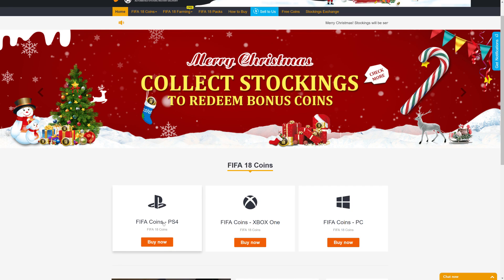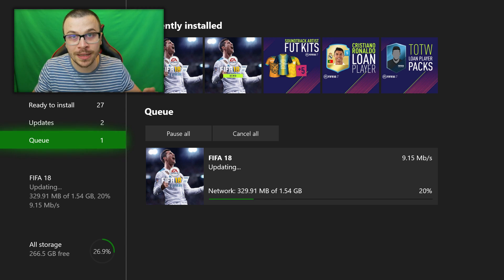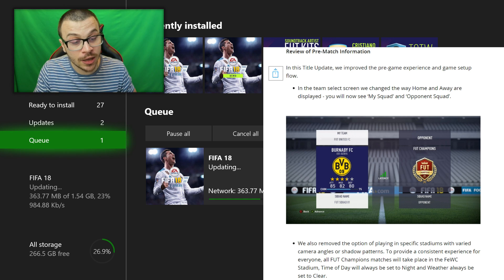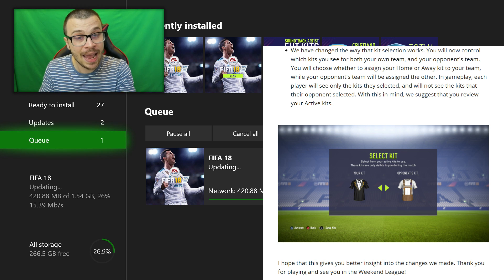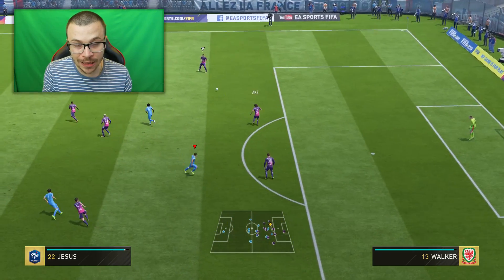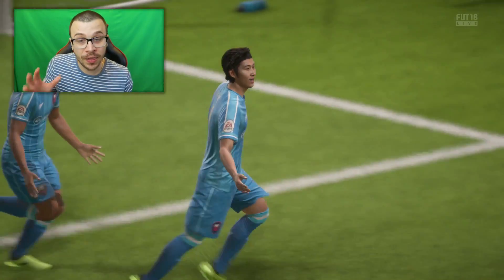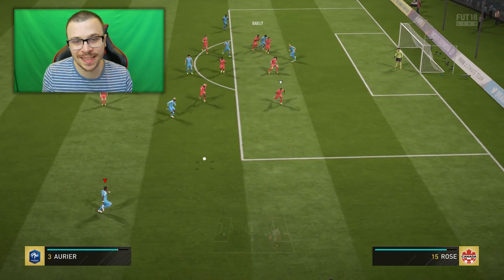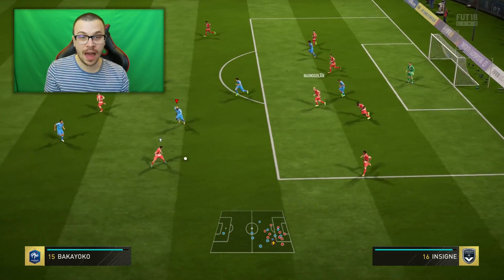NEW FIFA 18 TITLE UPDATE! GAMEPLAY CHANGES! IS THE KICK OFF GLITCH ACTUALLY FIXED?